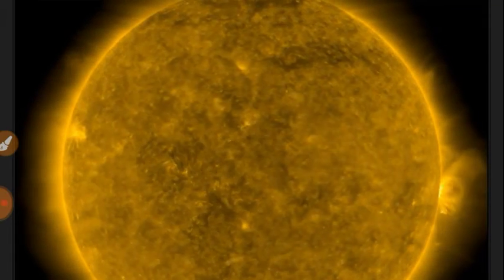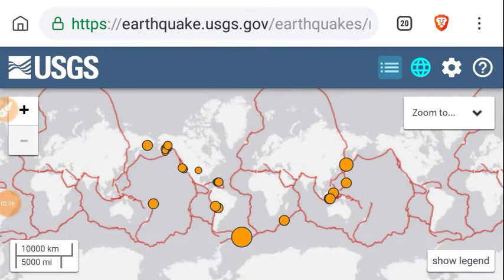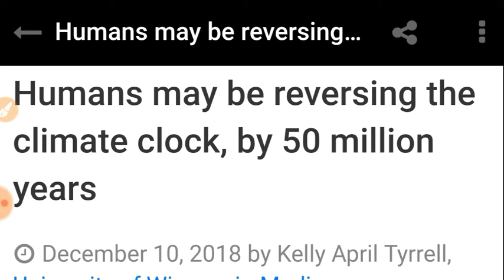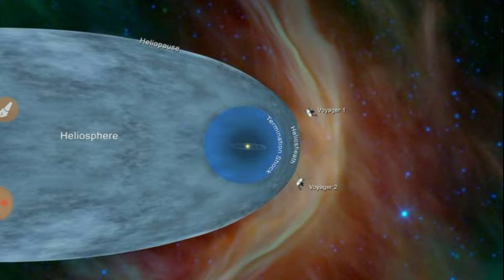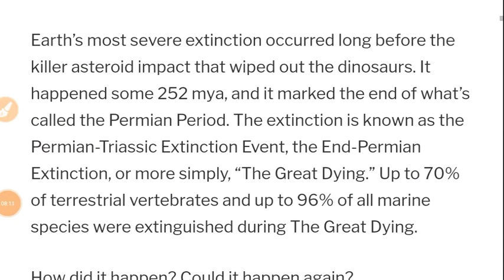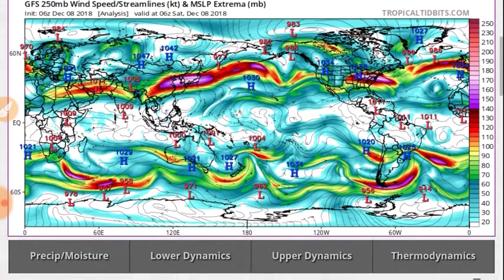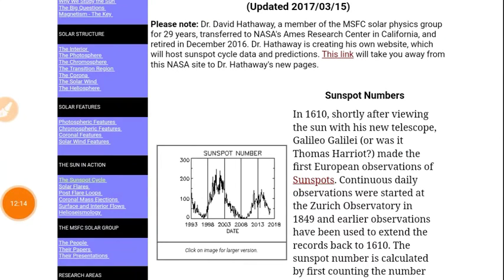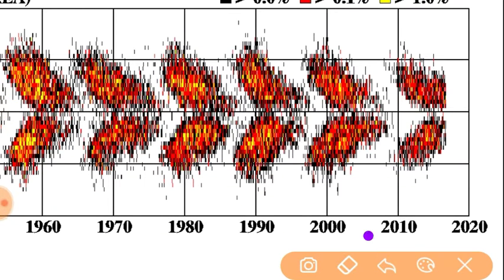Space Weather: Sunspot 2730 Forms, Nonsense Global Warming Articles, Sunspot Cycles Explained...